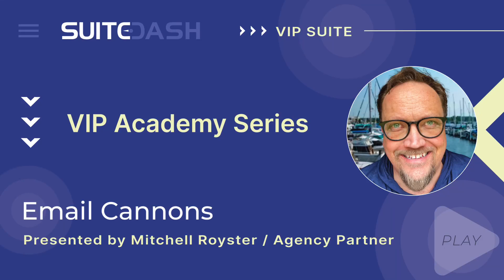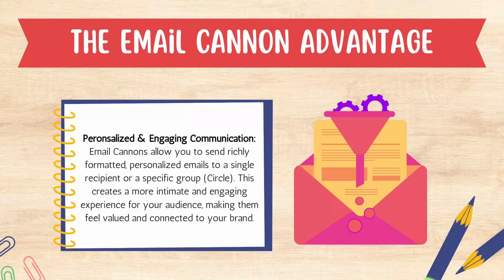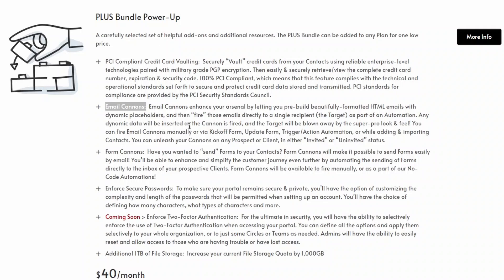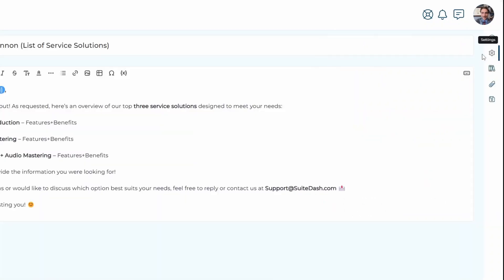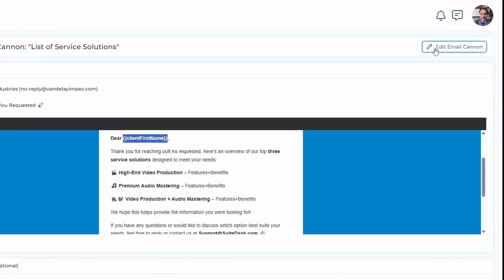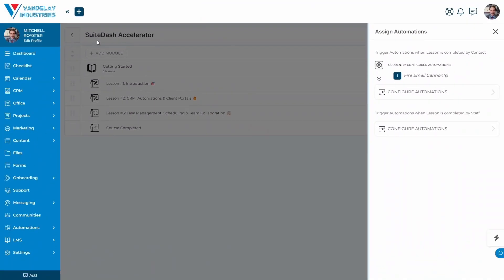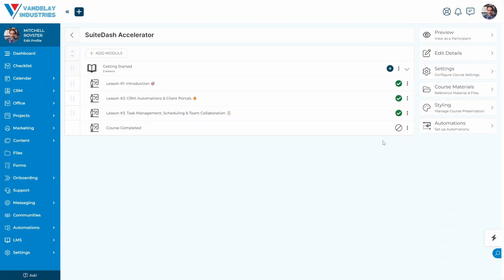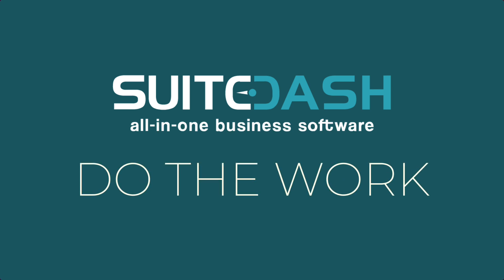Email Cannons Unleashed: Enhance Your Workflows with Automation Firepower!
Mastering Email Cannons in SuiteDash: Academy Sessions with Mitchell

Join Mitchell in this Academy Session as he dives into the world of Email Cannons. Learn the key advantages of these powerful pre-configured emails, including personalized communication and automated workflows. Mitchell also provides a step-by-step s to activate and manage Email Cannons, demonstrating their practical use in automation and manual processes.

00:00 Welcome to Academy Sessions
01:16 Introduction to Email Cannons
03:20 Setting Up Email Cannons
04:44 Advanced Email Cannon Features
09:06 Automating Email Cannons
12:37 Manual Email Cannon Usage
14:10 Conclusion and Feedback

Mitchell Royster, Founder of Brilliance Code Co. is a Trusted SuiteDash Agency Partner and Business Development Professional with 3+ years of hands-on experience; helping businesses streamline operations through automation, & creating breakthroughs in their RESULTS using Peak Performance Coaching.

is on a Mission to help business owners around the world achieve SuiteFreedom by leveraging the power of systems, processes & automations!

But realize that YOU are ALSO a part of our Mission!

Our development is 100% guided by YOU and the Community as a whole! YOU have the power to make suggestions that actually get heard and actually get built.

So, please if you haven't already done so, we'd like to invite you to become an active part of the SuiteDash Community and provide feedback, ideas, and assistance, or just chime in to let us know when things are really working well for you. Together, we can build your perfect solution!

Together, we are UNSTOPPABLE!

Do the work.  Get your life back.  We'll help you!